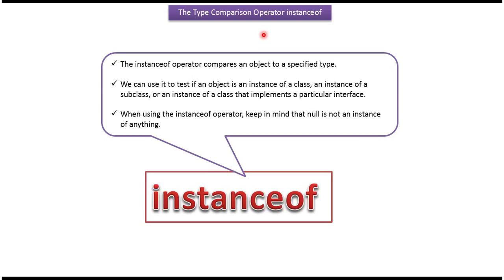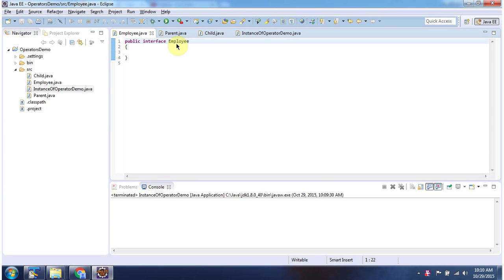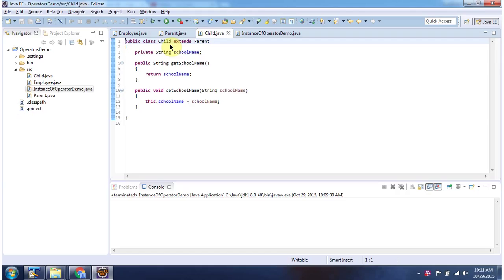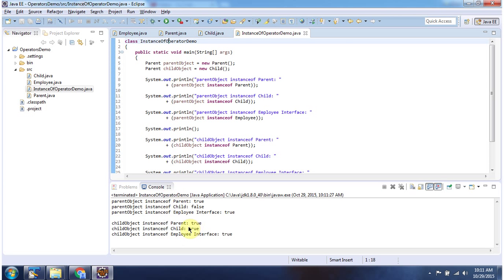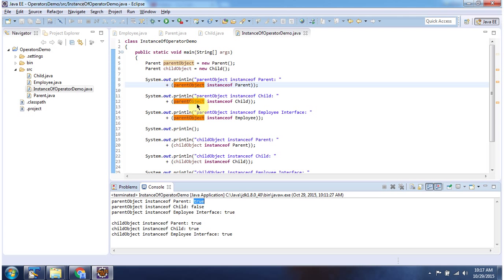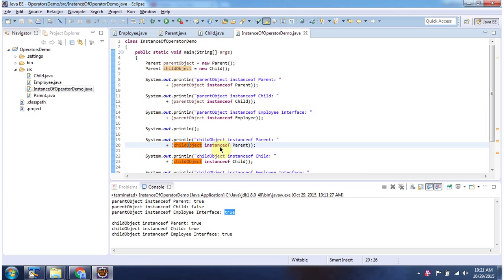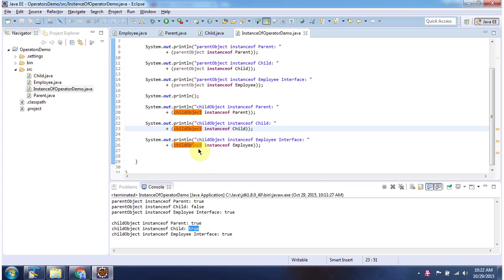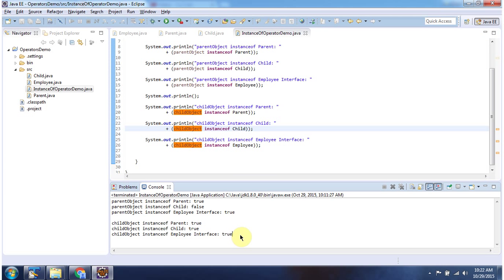Java instanceof Operator Explained | Java Tutorial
Welcome to this comprehensive Java tutorial on the `instanceof` operator! In this video, we'll explore how to use the `instanceof` operator in Java to check the type of an object.

- Introduction to the `instanceof` operator and its purpose in Java.
- Syntax and usage of the `instanceof` operator.
- How to use `instanceof` to check if an object belongs to a specific class or interface.
- Examples demonstrating the `instanceof` operator in action.
- Practical use cases for type checking with `instanceof`.

**Why Learn About the `instanceof` Operator?**

The `instanceof` operator is a fundamental tool for performing runtime type checks in Java. It helps developers ensure type safety and make decisions based on object types dynamically during program execution.

This tutorial is suitable for Java beginners looking to understand type checking in Java and how to use the `instanceof` operator effectively. Intermediate Java developers seeking a refresher on type checking will also benefit.

By the end of this tutorial, you'll have a solid understanding of the `instanceof` operator and how to leverage it in your Java projects.

Java instanceOf Operator | Java Tutorial